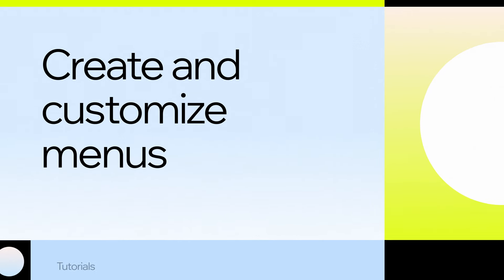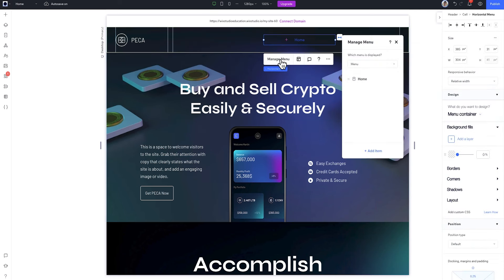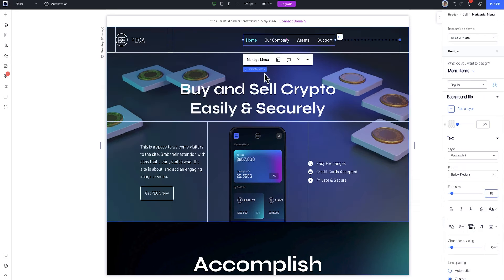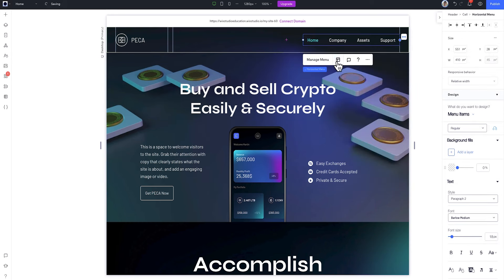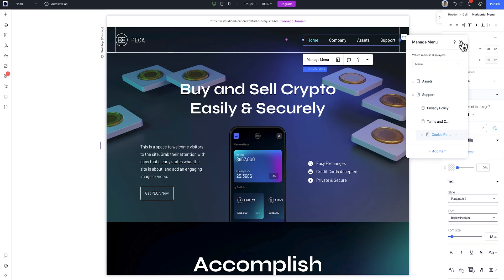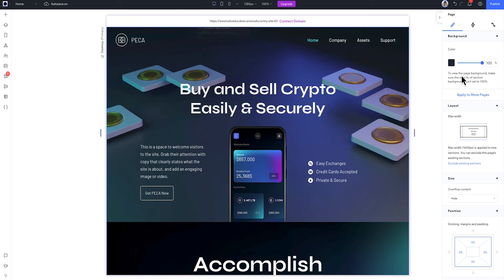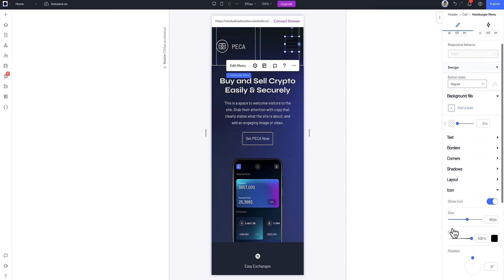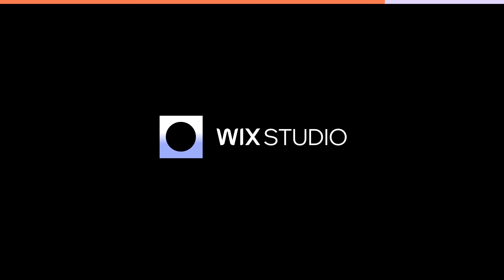How to add and customize navigation menus on Wix Studio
Site menus are essential for helping users accomplish what they need to on a site, so in this tutorial we'll explore how to set up and manage site menus, and customize them at each breakpoint to create the best navigation experience for every screen size.

About Wix Studio:
The end-to-end platform for agencies and enterprises to create and manage exceptional sites with extreme efficiency. Smart design features, flexible dev tools and streamlined management capabilities mean you can do more, at scale.